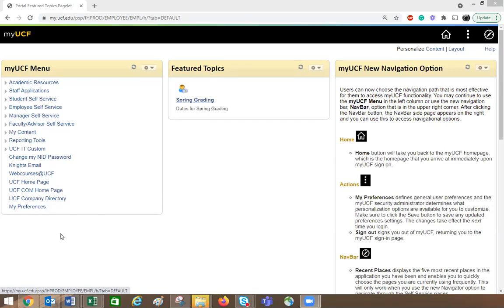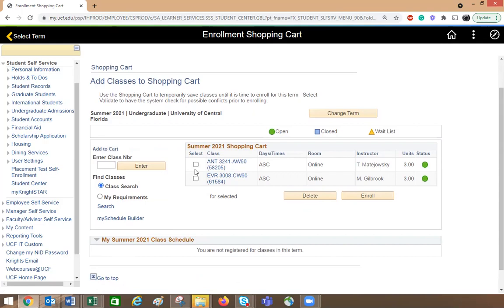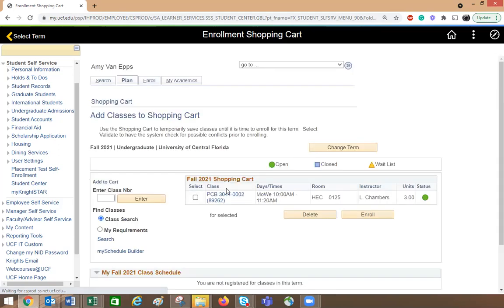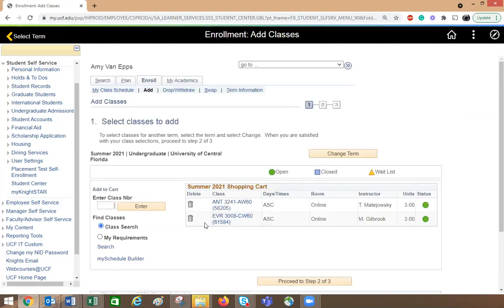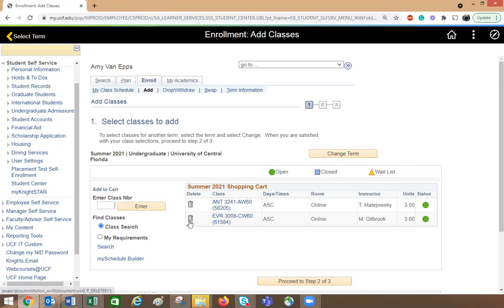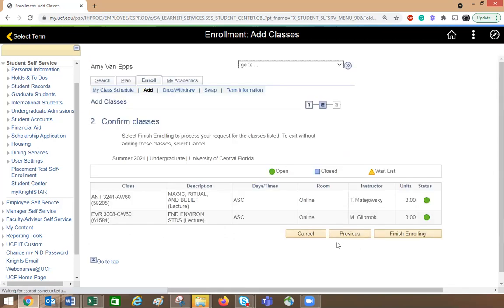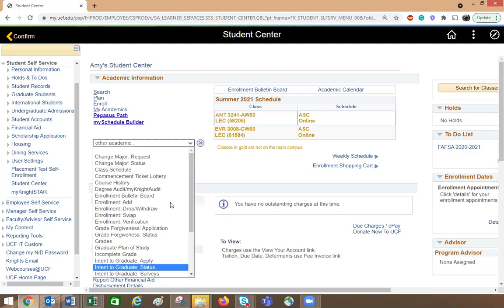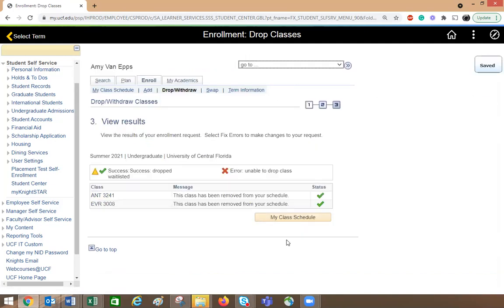Plan Vs. Enroll & Course Registration on myUCF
This video explains the differences between using "Plan" Vs. "Enroll" when you are ready to register for classes.

In addition, you'll see how to register and drop classes. Students may add/drop/swap classes until the deadline posted on the Academic Calendar, calendar.ucf.edu.

After the add/drop/swap deadline, you are only permitted to Withdraw from the class until the deadline posted on the Academic Calendar, calendar.ucf.edu. It's the same process as dropping. However, students are fee liable when they Withdraw. It counts as an attempt in the course, but it is not factored into your GPA.

Withdrawing from classes may impact your GPA. Please consult the Office of Financial Assistance and an academic advisor before withdrawing.